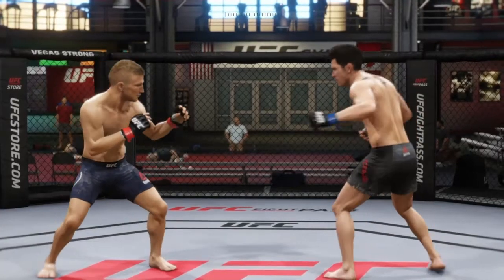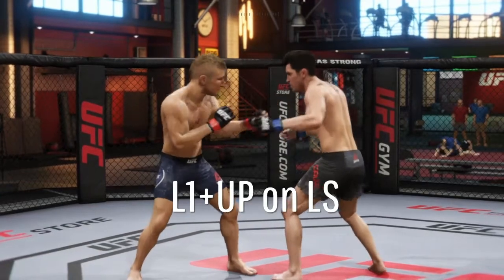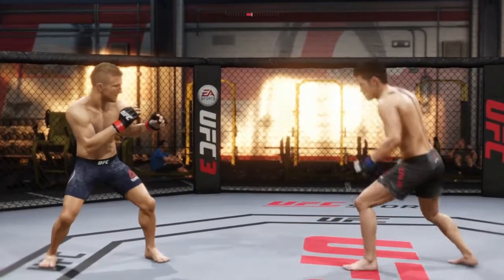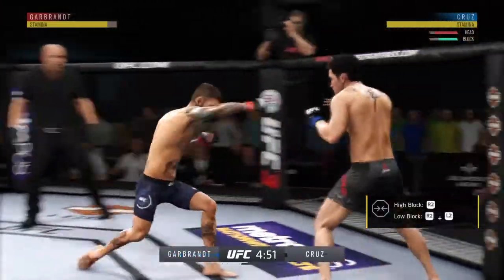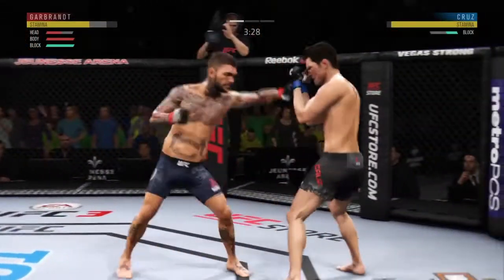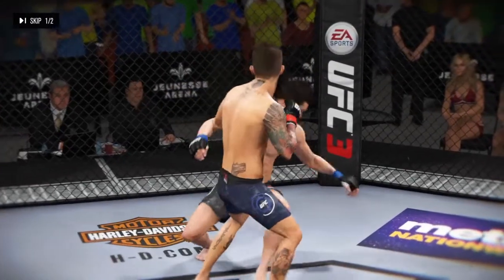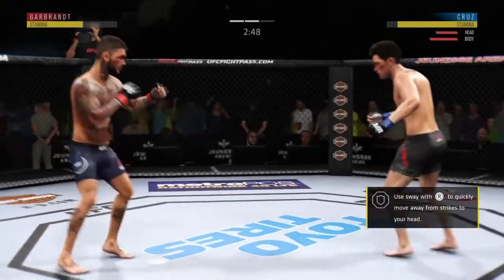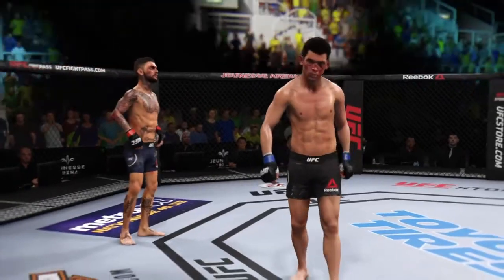EA UFC 3 Signature Move Tutorial + Ranked Match w/Dominick Cruz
In this video I show you how to do Cruz's Signature side steps and some of his own unique moves. Also I get a Ranked fight with him. Thanks.